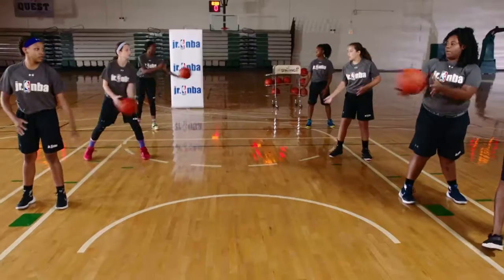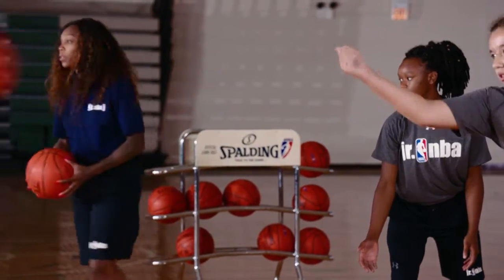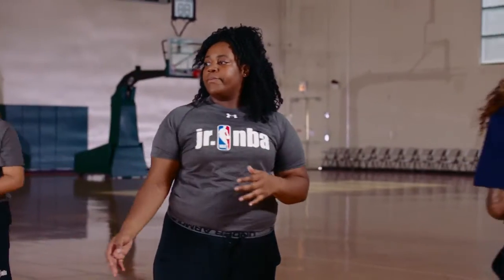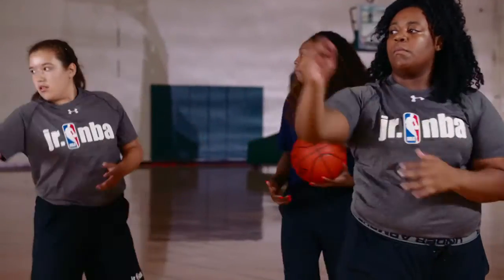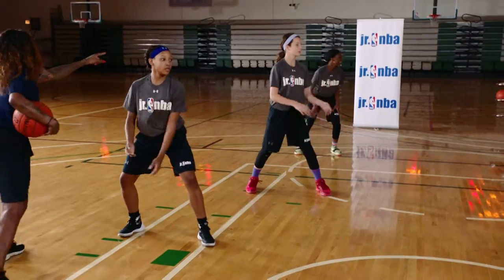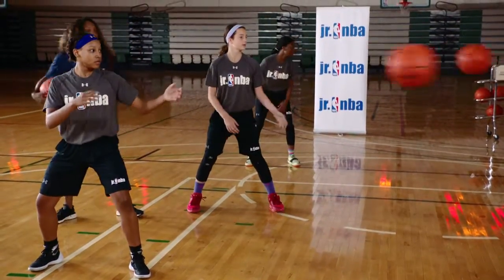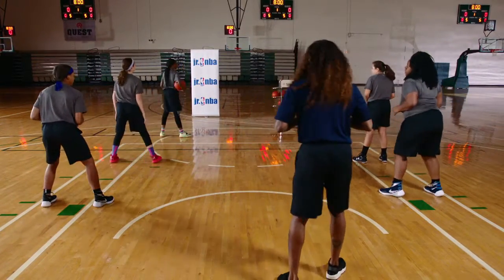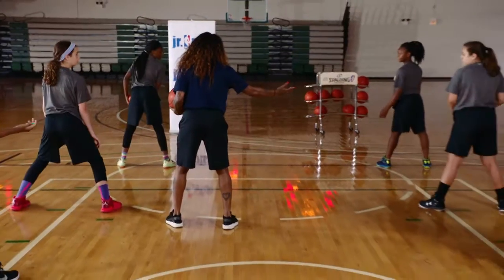The Shovel Pass Breakdown Drill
Watch WNBA Player Cappie Pondexter demonstrate how to partner up and work on your shovel pass in practice.